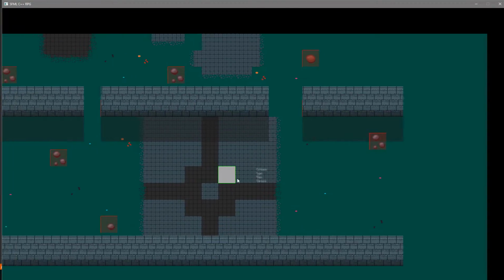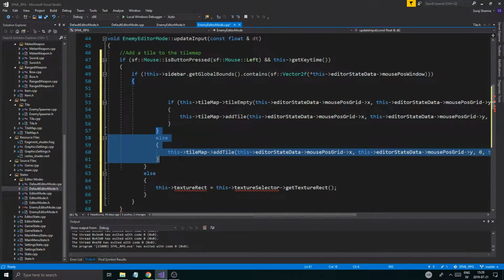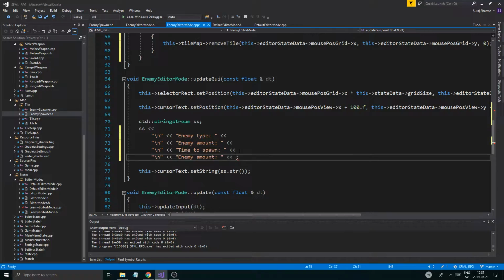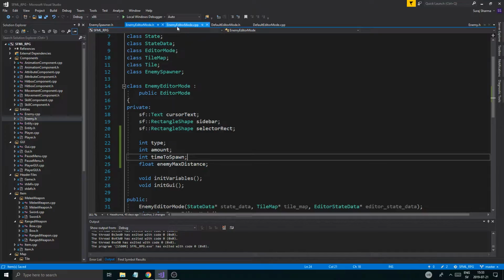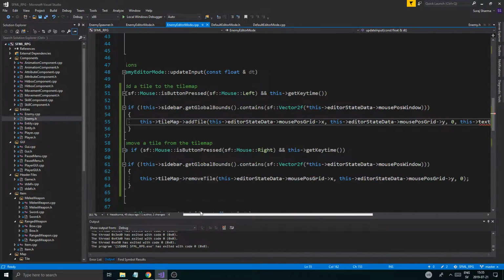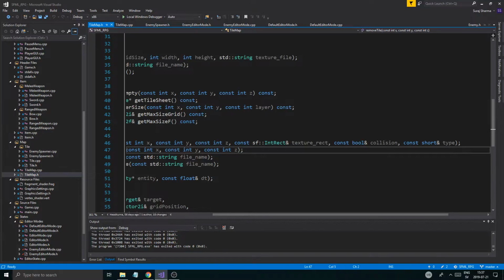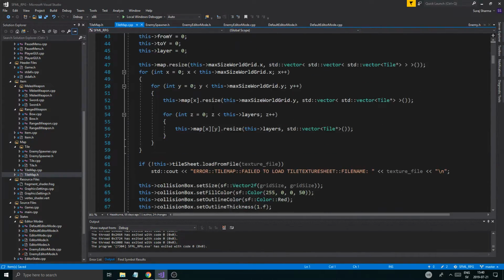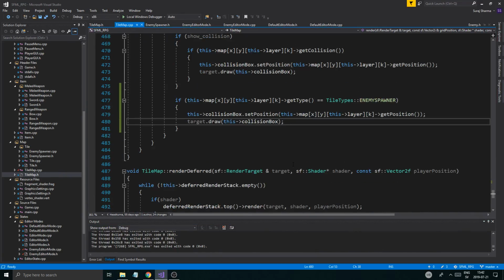C++ & SFML | Open World RPG [ 135 ] | Placing enemy spawners! (very rough!)